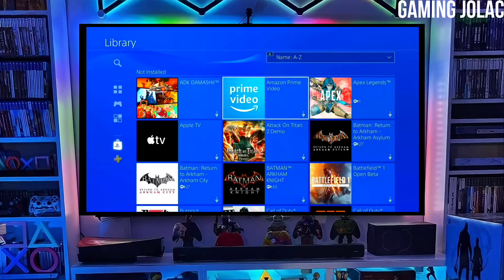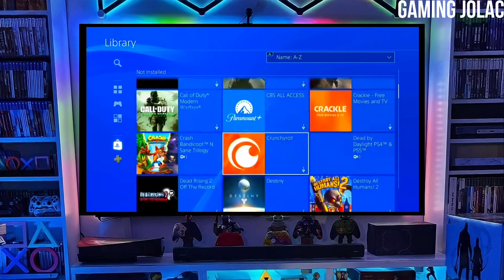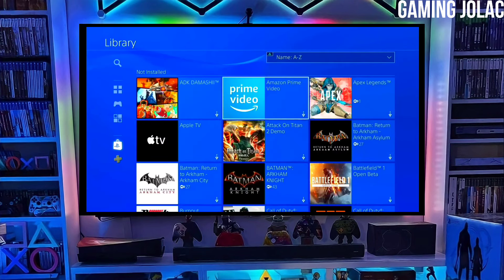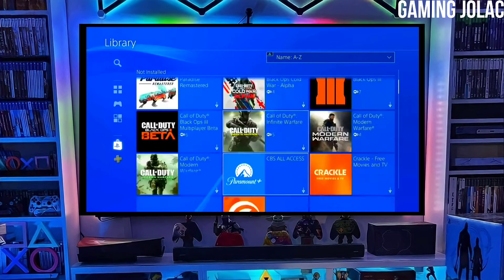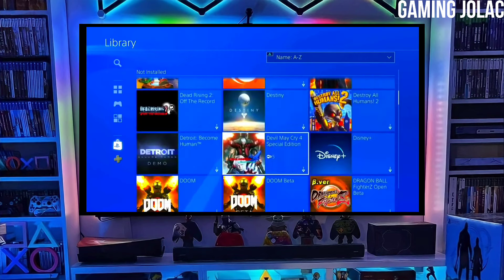PS4 11.02 Jailbreak with GoldHEN | How to Jailbreak PS4 11.02